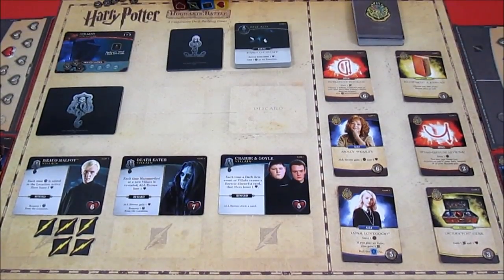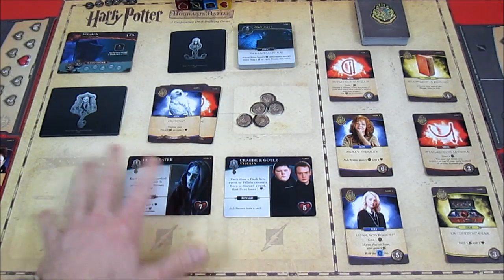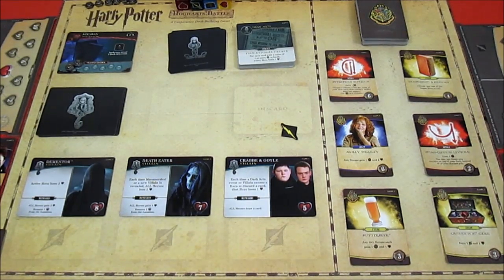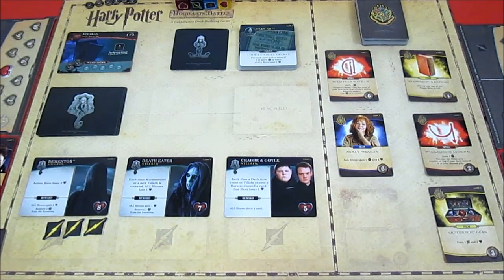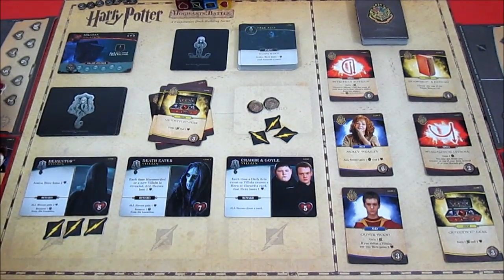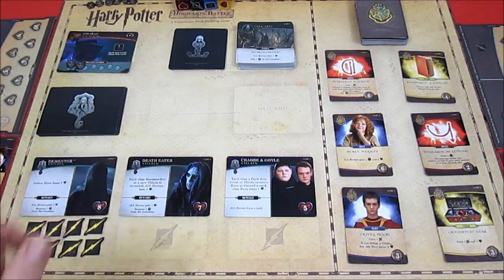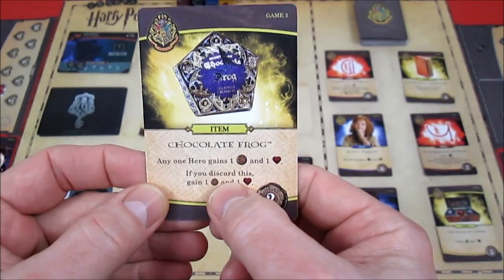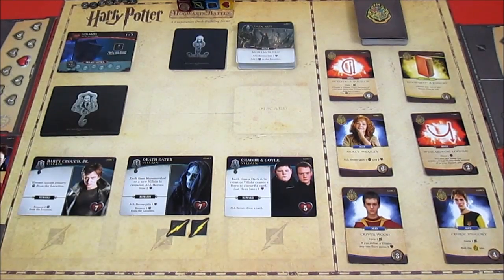Harry Potter Hogwarts Battle: Game Five: Episode 7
Harry and Ron teeter on the edge of being stunned . . . but hang in there!